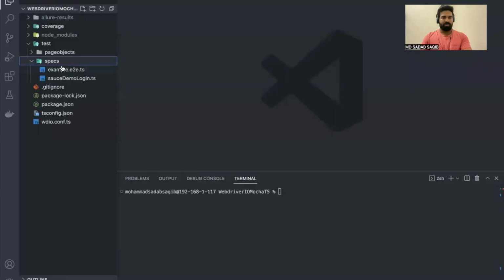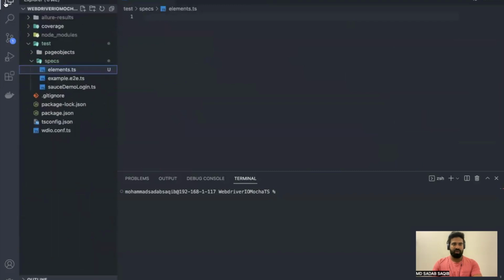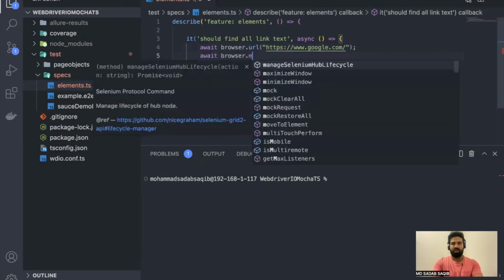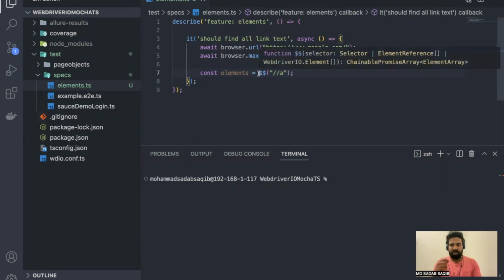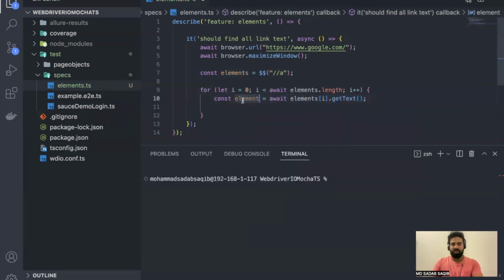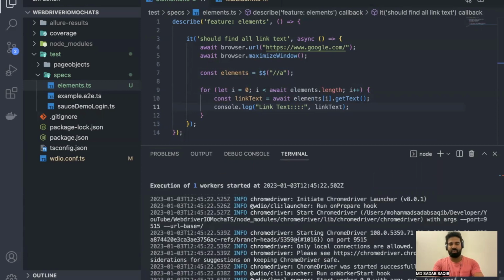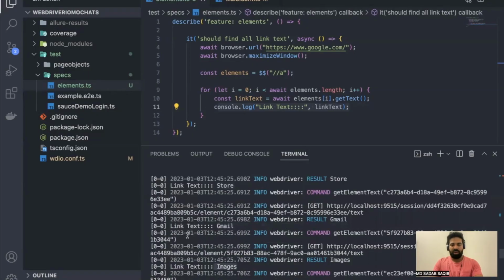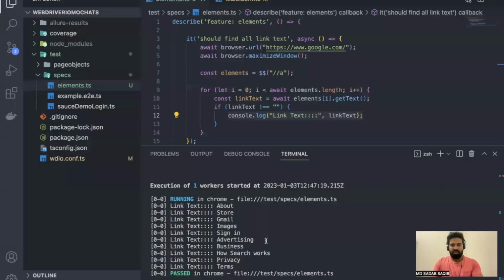#06 | Find Elements ($$) | WebdriverIO Mocha Framework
In this video, we will learn to how we can find more than one element and iterate over it.

In this tutorial series, we will be building a fully functional test automation framework in TypeScript using WebdriverIO and integrate our tests with Mocha, Allure Report.